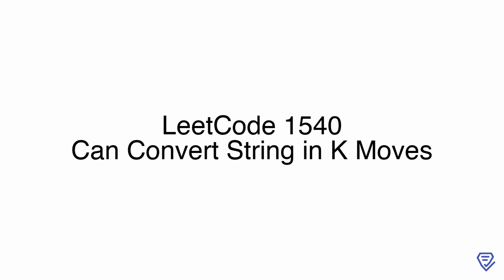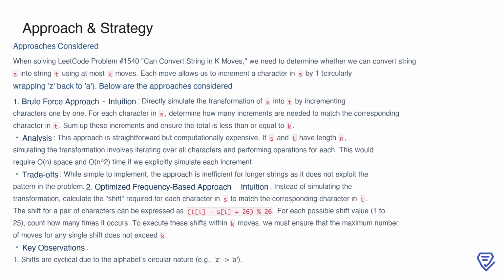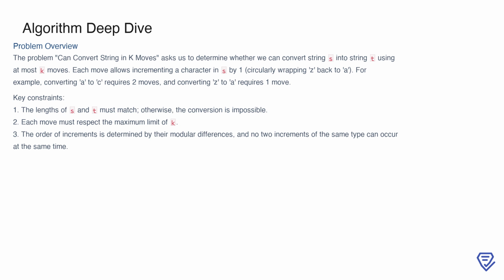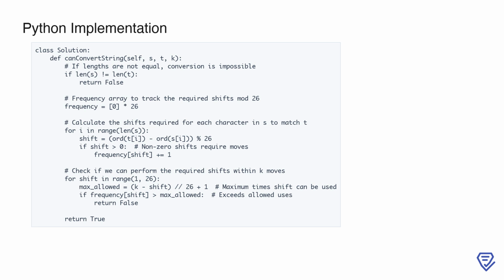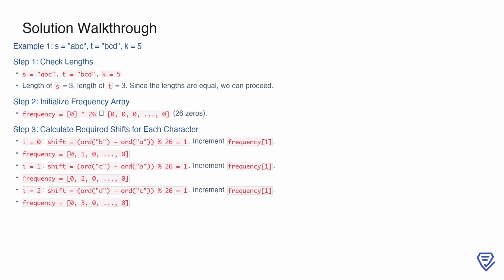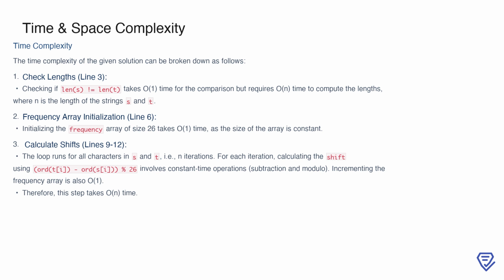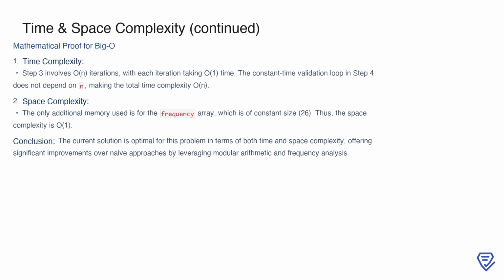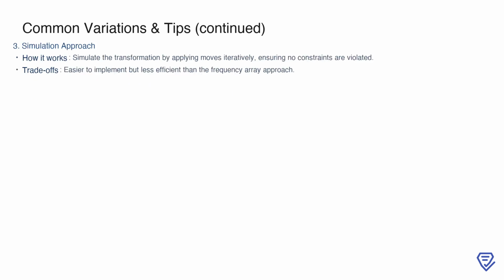LeetCode 1540: Can Convert String in K Moves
Difficulty: Medium

📚 Topics: Array, Greedy, Math, String

⏱️ Timestamps:
00:00 - LeetCode 1540: Can Convert String in K Moves
00:26 - Problem Statement
01:22 - Problem Statement (continued)
02:07 - Problem Statement (continued)
02:50 - Problem Statement (continued)
03:44 - Problem Statement (continued)
04:31 - Approach & Strategy
05:42 - Approach & Strategy (continued)
06:46 - Approach & Strategy (continued)
07:51 - Algorithm Deep Dive
08:44 - Algorithm Deep Dive (continued)
10:02 - Algorithm Deep Dive (continued)
11:10 - Algorithm Deep Dive (continued)
12:13 - Python Implementation
13:56 - Java Implementation
14:59 - Java Implementation (continued)
15:42 - Solution Walkthrough
16:51 - Solution Walkthrough (continued)
17:45 - Solution Walkthrough (continued)
19:00 - Solution Walkthrough (continued)
19:55 - Time & Space Complexity
20:52 - Time & Space Complexity (continued)
21:38 - Time & Space Complexity (continued)
22:16 - Time & Space Complexity (continued)
23:05 - Time & Space Complexity (continued)
23:59 - Time & Space Complexity (continued)
24:50 - Common Variations & Tips
25:42 - Common Variations & Tips (continued)
26:29 - Common Variations & Tips (continued)
27:31 - Common Variations & Tips (continued)
28:23 - Common Variations & Tips (continued)
29:00 - Conclusion
29:27 - Thank You!